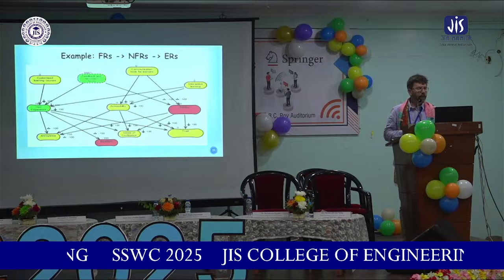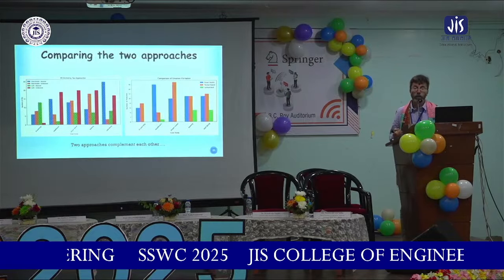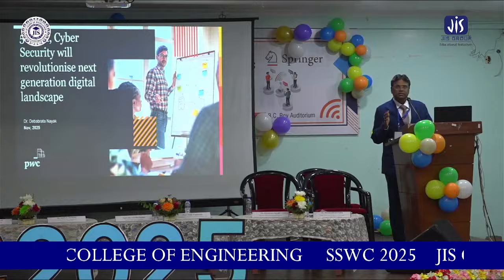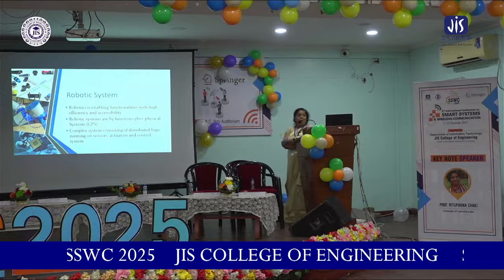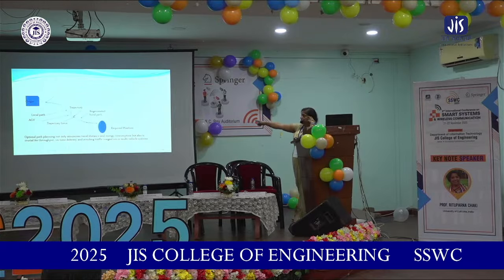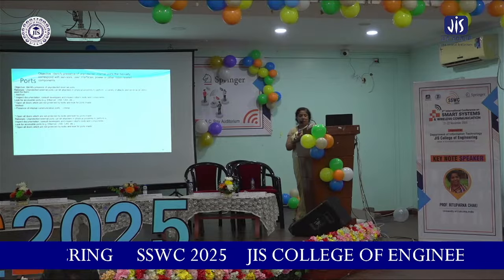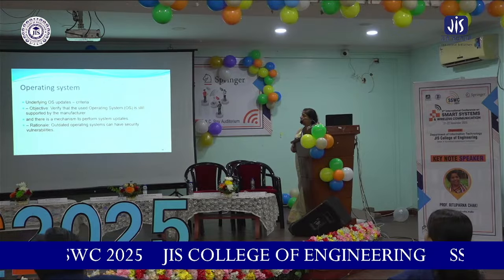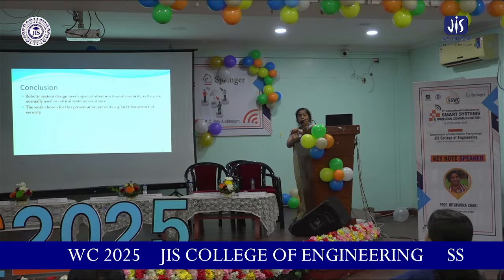JIS COLLEGE OF ENGINEERING SSWC 2025